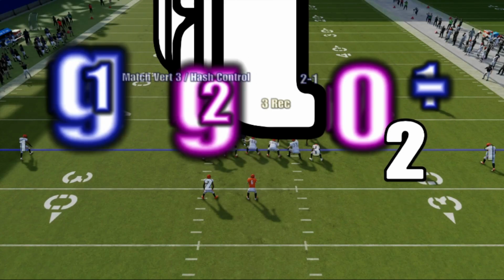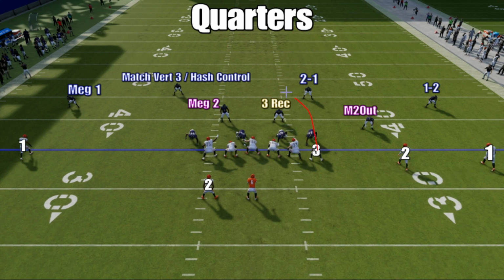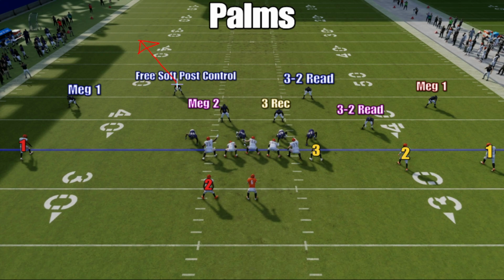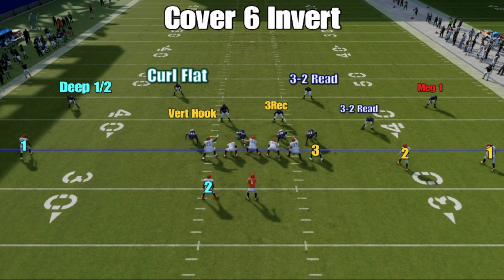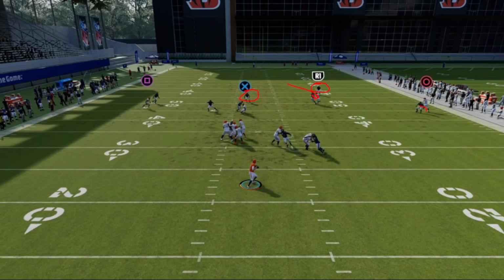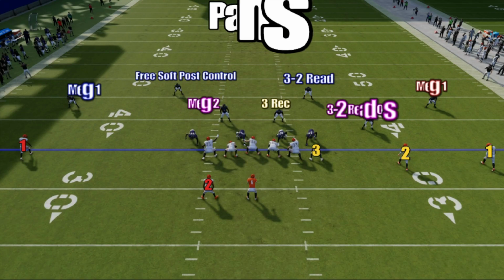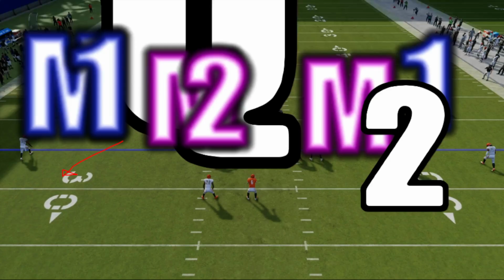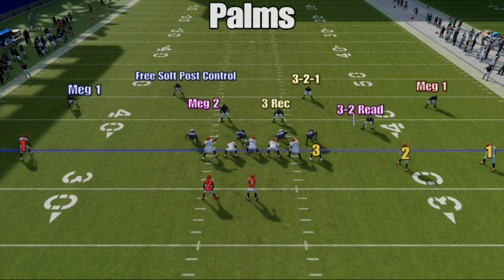Quarters Family Library vs Trips sets.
Members access 12/12. Public access 12/14. Peace.

0:00 - 5:30 = Quarters Coverage vs Trips Rules.
5:31 - 9:00 = Palms Coverage vs Trips Rules. Saban's stubbie.
9:01 - 10:20 = Cover 6 vs Trips Rules.
10:21 - 12:05 = Cover 2 vs Trips Rules.
12:06 - 13:50 = Cover 6 Invert vs Trips Rules.
13:51 - 19:50 = Cover 9 vs Trips Rules. Couple of on field examples to show Back and Frontsidesafety.
19:51 - 21:20 = Stump vs Trips. What to change.
21:21 - 24:00 = Stress vs Trips. Didn't go over everything, but just an offshoot of it.
24:01 - 28:44 = Cover 3 Mable?! How so? On the fly thinking about Cover 3 Mable.